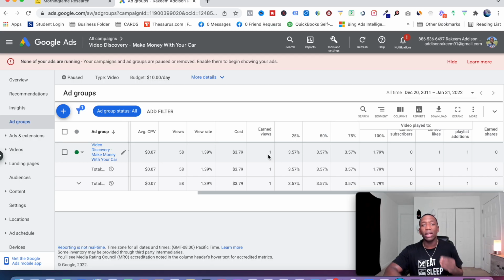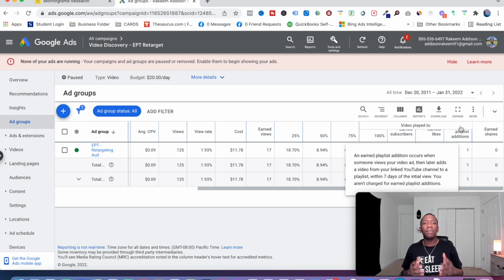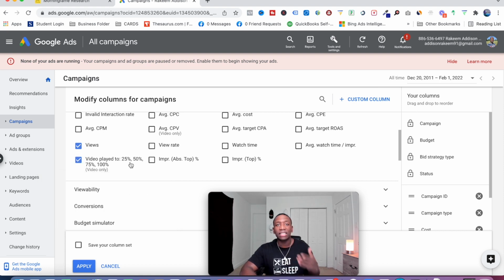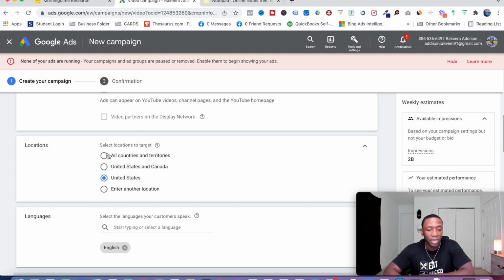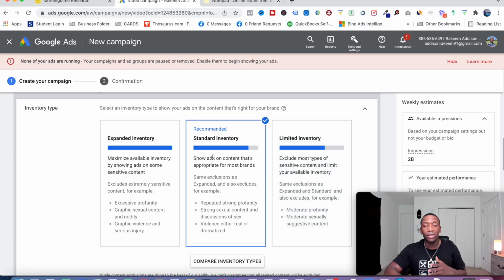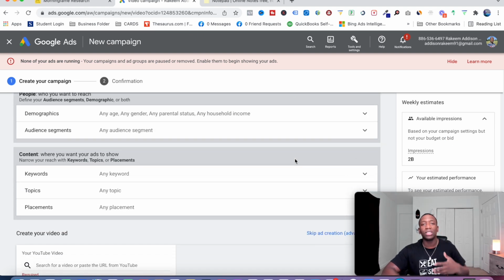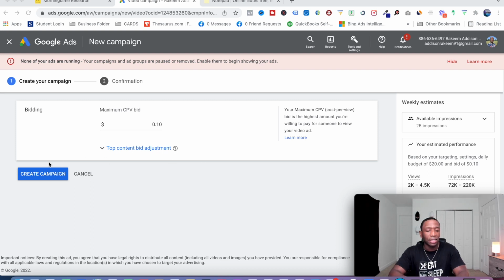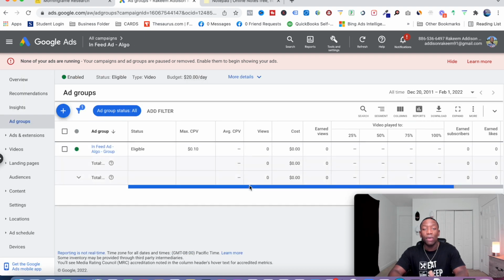How To GROW Your Youtube Channel FAST With Google Ads (Working Right Now)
In Feed Video Ads (These GROW Your YouTube Channel FAST)

In this video tutorial I am going to go over How To Use In Feed Video Ads with Google in 2022 and beyond & I will cover how this type of google ad can allow you to get more views, subscribers and if you really do it the right way even build a highly profitable youtube channel so pay close attention and most importantly implement what you learn in this video...